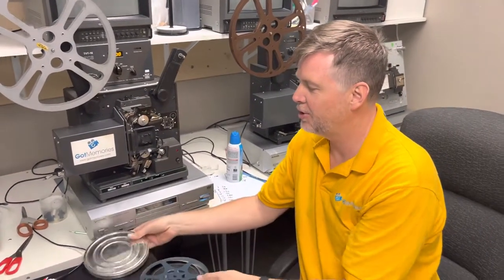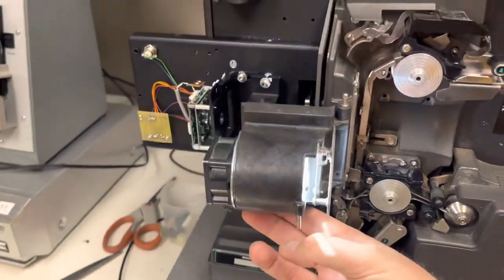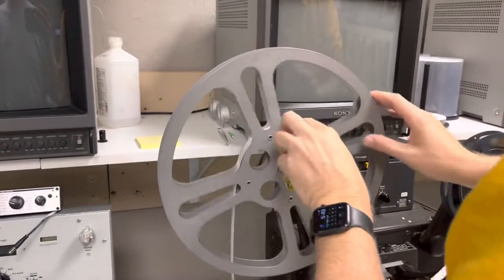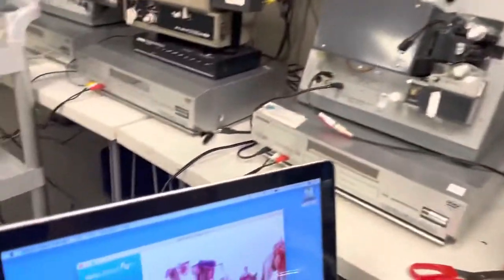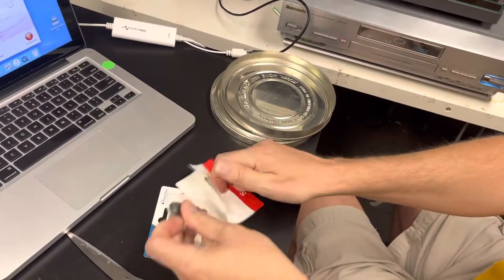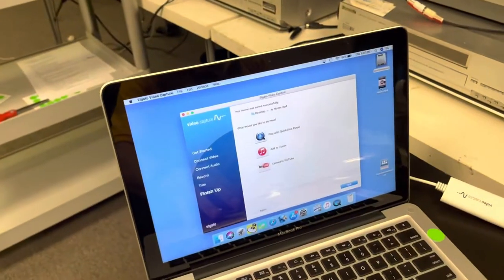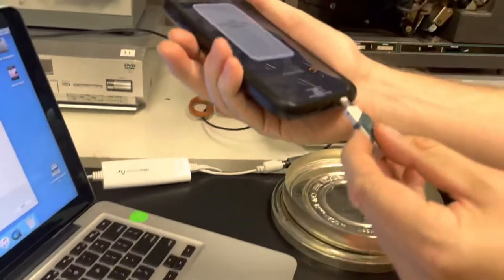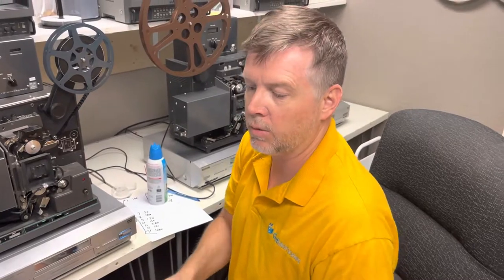Transfer 16mm Movie film to iPhone & iPads!